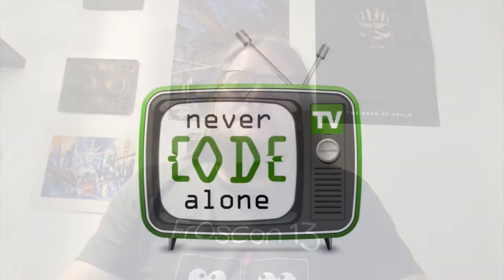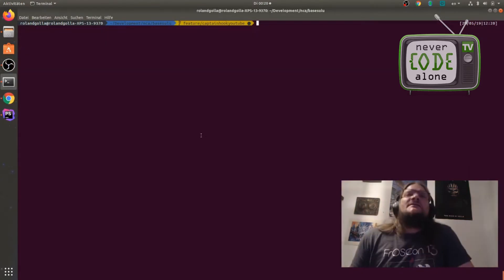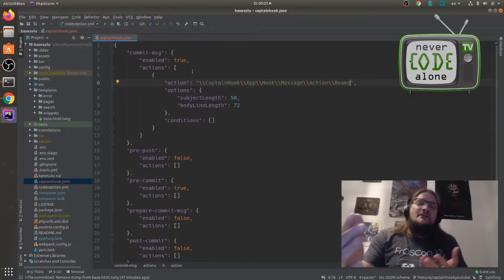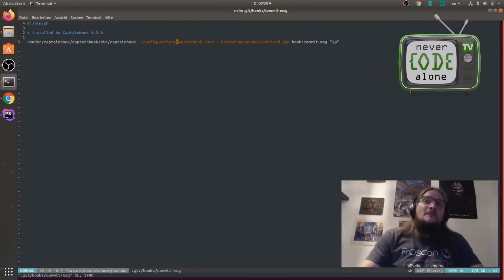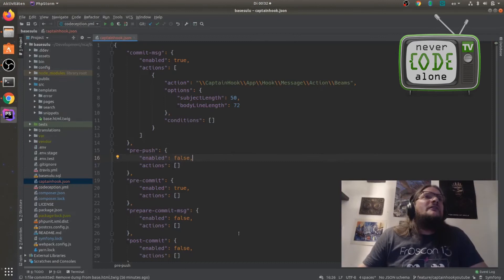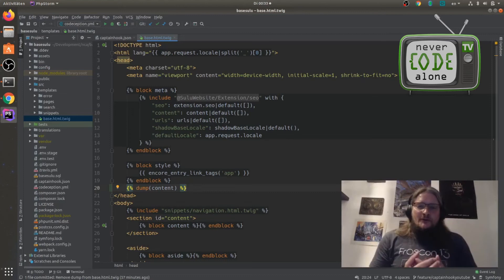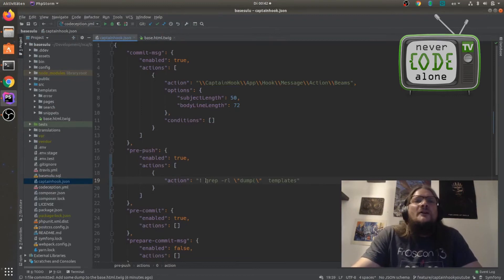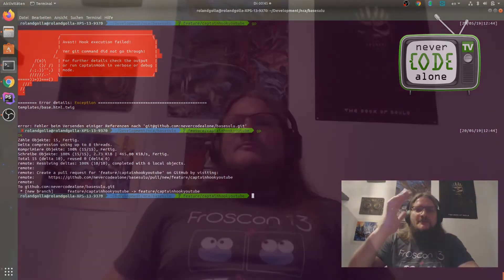Part 7 PHP Captain Hook static code analyse for Twig templates Symfony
Symfony Sulu CMS video tutorial for Git pre hooks configuration with PHP Captaion Hook. You will see in a live coding session how to setup Git Hooks with the Composer PHP tool Captaion hook. With this tool zou can just define commands to run and validate zour files and commit messages.

In this example you will see how a linux terminal command will find dump debug outputs. I will show you a perfect example for a pre push git hook. This will protect zou from annoying pitfails.

PhpStorm live templates are a very good feature to improve your work. Check out this live coding Symfony Sulu tutorial

These are our websites:

► Never Code Alone offers free and commercial live coding events and advanced PHP courses and supports social projects

You want to support Never Code Alone?